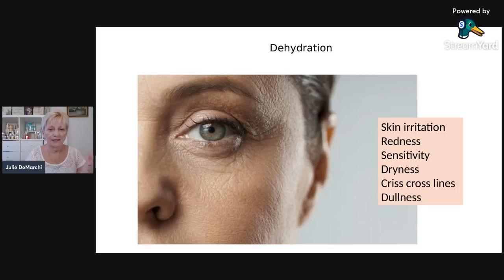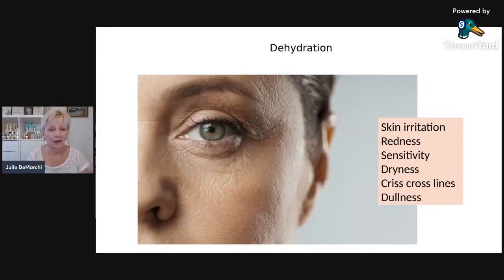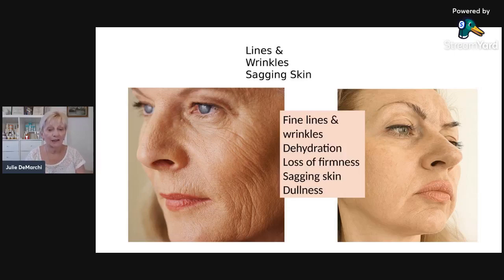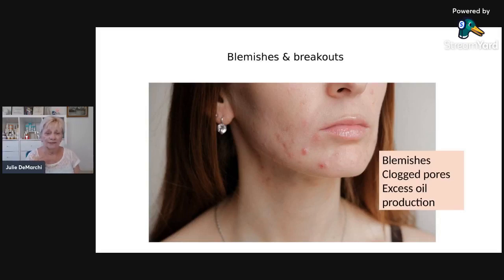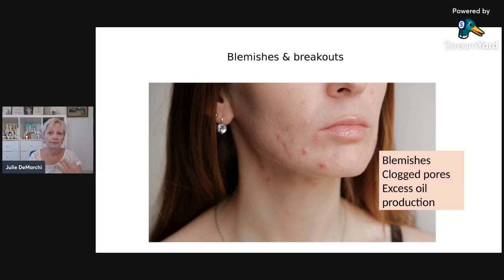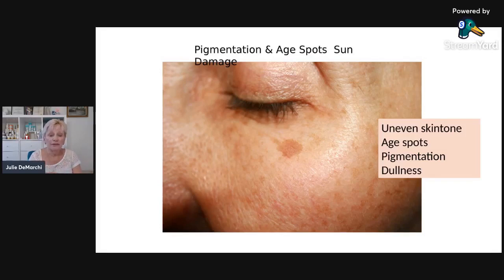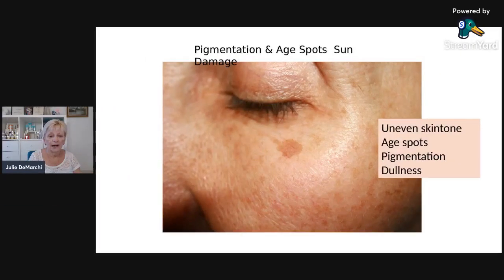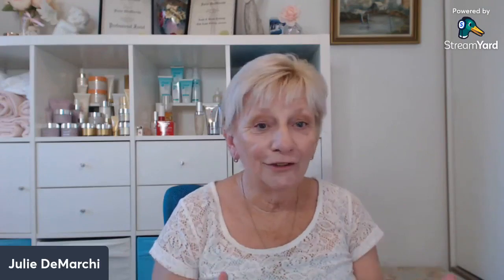Skincare Masterclass Module 2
Module 2 is all about Skin Conditions. These can include Sensitivity, Dehydration, pigmentation, lines and wrinkles, blemished skin and dull skin
 I will discuss each condition and ways to treat them with skincare products.